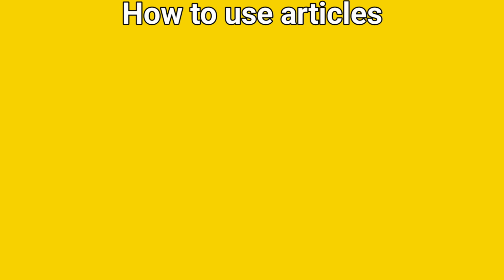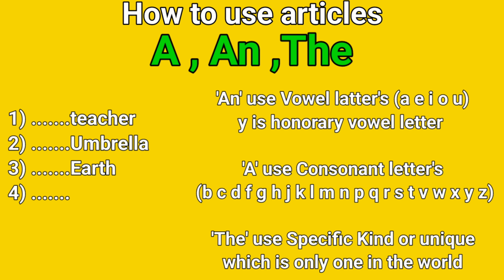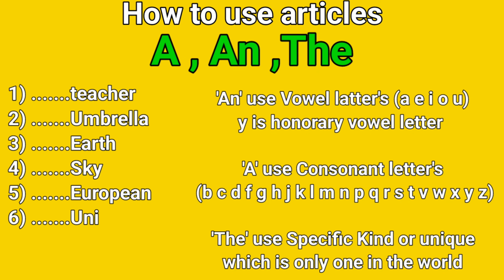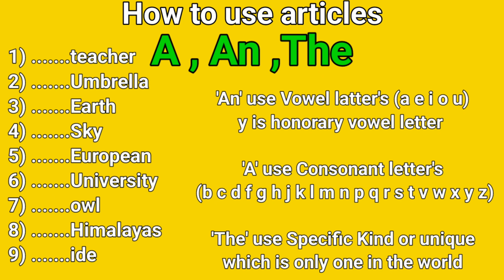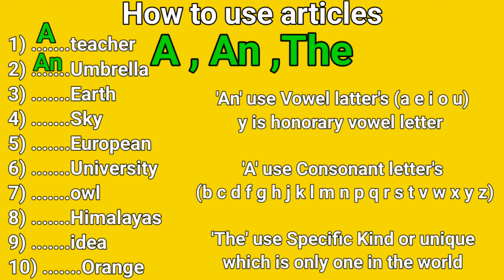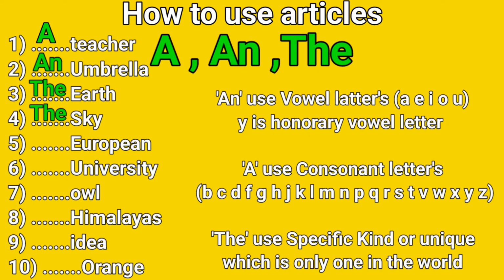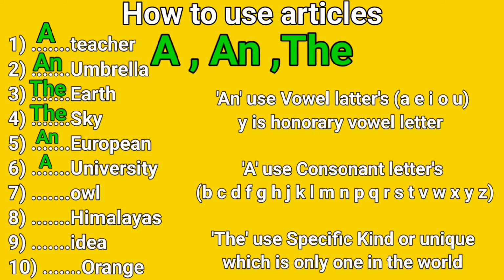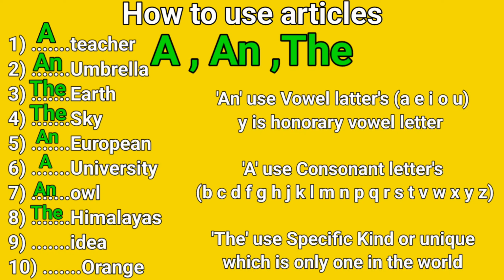English grammar A An the Article practice || fill in the blank a an the use Vowel consonant sound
How to use article in english grammar like A An the use

how to use a an the in english grammar
how to use a an and the in english grammar
how to use article the in english grammar
how to use adverb in english grammar
how to use adjectives in english grammar
how to use articles in english grammar in tamil
how to use articles in english grammar in kannada
how to use articles in english grammar in hindi